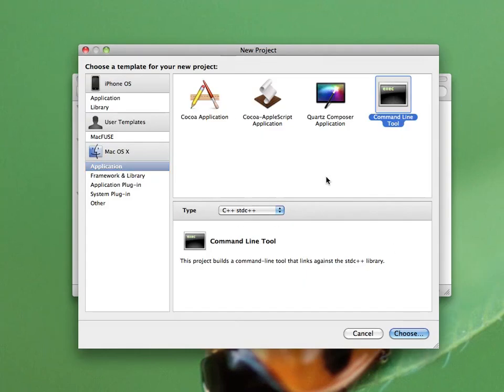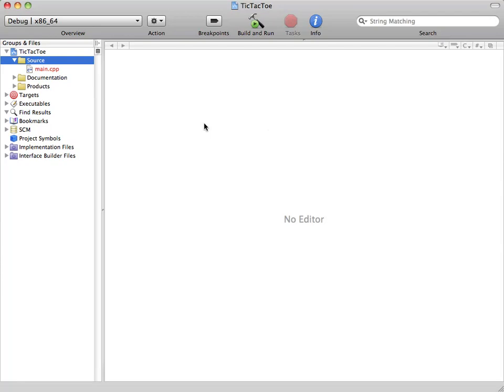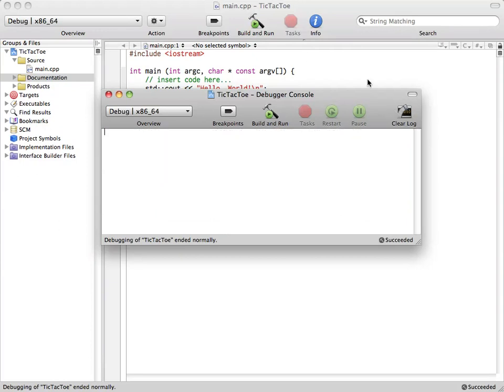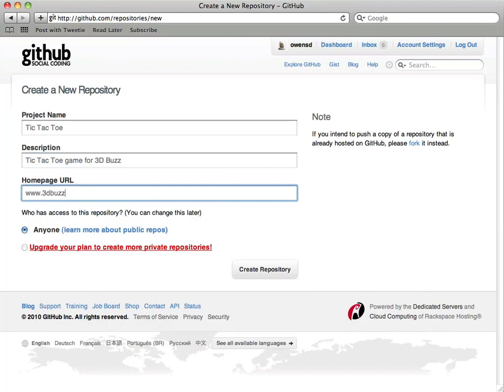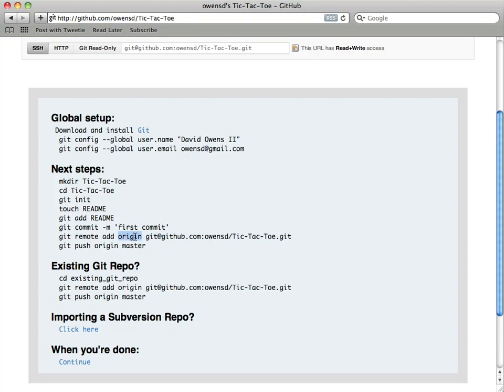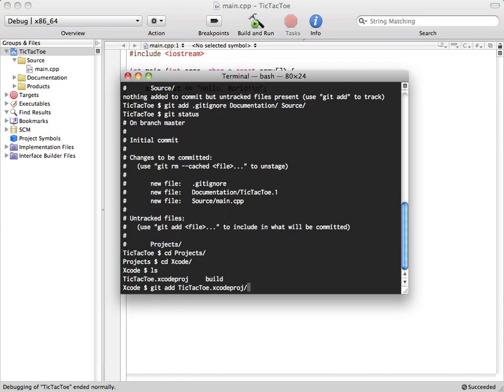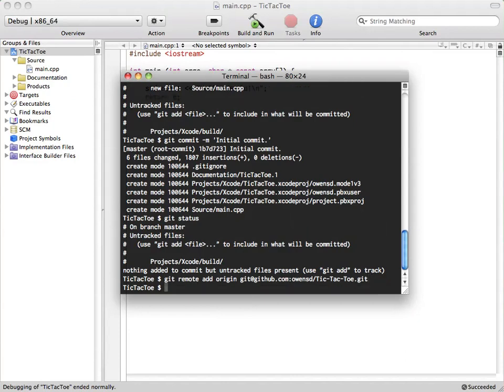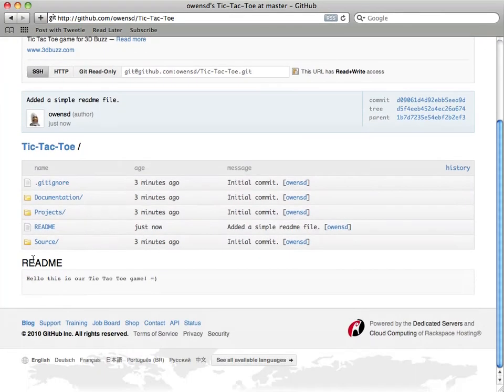🔴 OS X Setup (Mac): XCode Project Files + Git • Software Engineering • C++ Programming • (Pt. 50)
00:00 - Setting Up an Xcode Project for a Tic-Tac-Toe Game
01:59 - Fixing the Path of the Source File
04:08 - Adding the Project to a Git Repository
06:30 - Setting Up a Git Repository on GitHub
08:41 - Setting Up a Git Repository
10:42 - Ignoring Unwanted Files with Git
12:52 - Initial Commit and Remote Add Origin
14:57 - Setting Up SSH Keys and Adding a Readme File
17:24 - Setting Up a GitHub Readme File

Learn Software Engineering with C++ - OS X Setup (Mac): XCode Project Files + Git.

For starters, we begin setting up our XCode project files and getting them associated properly in Git for source control.